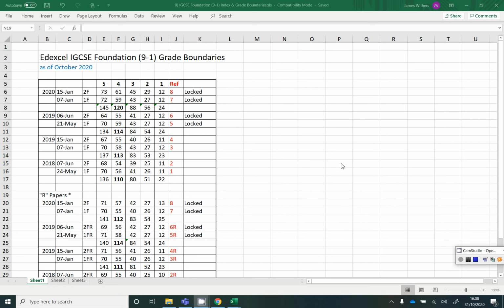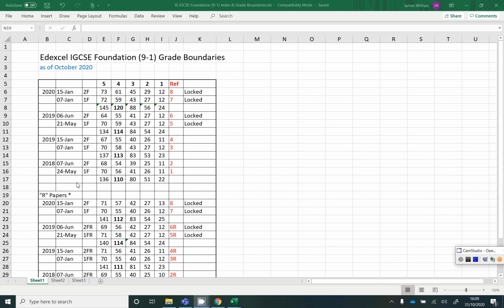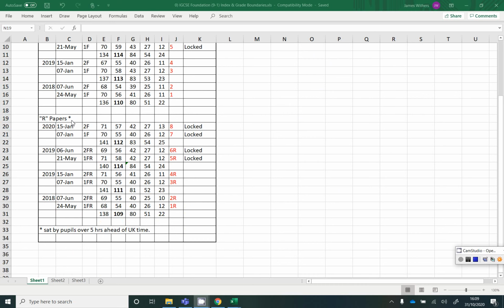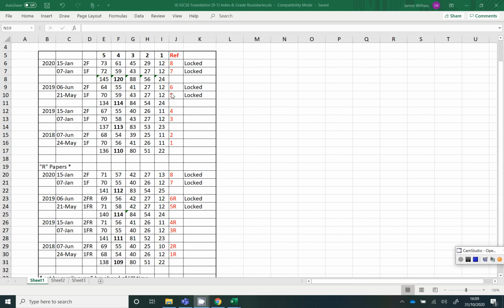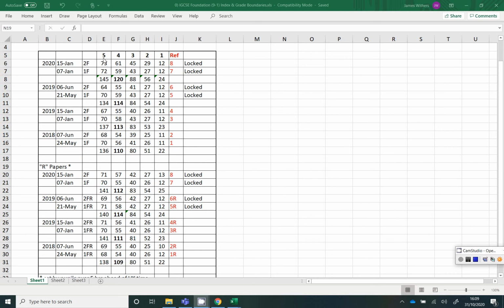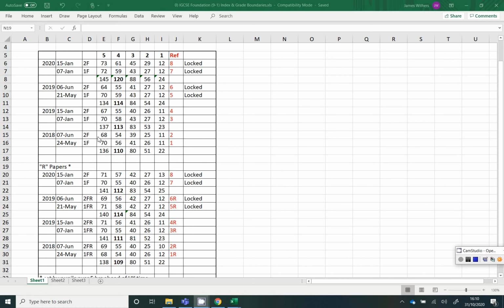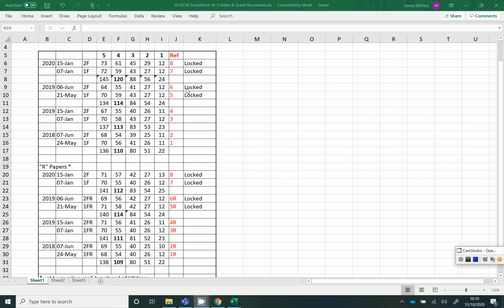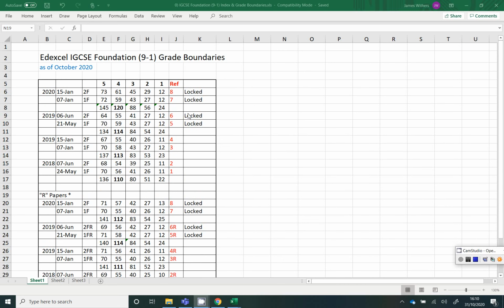Edexcel IGCSE Maths Foundation Tier (9-1) Grade Boundaries